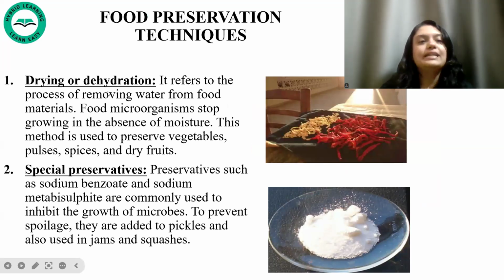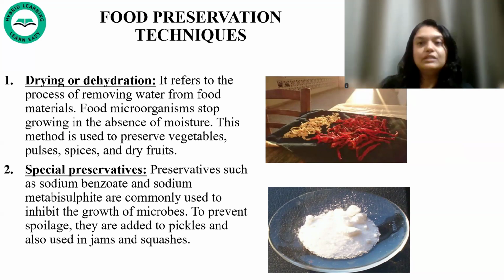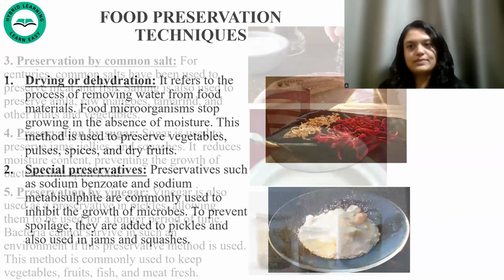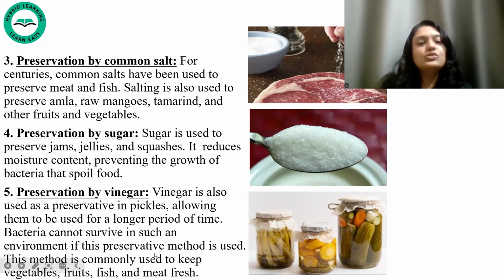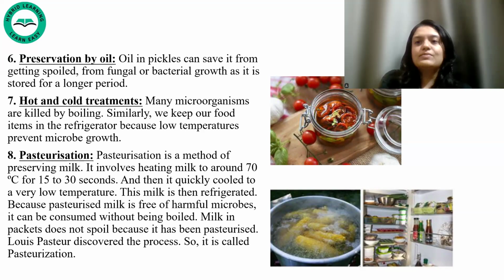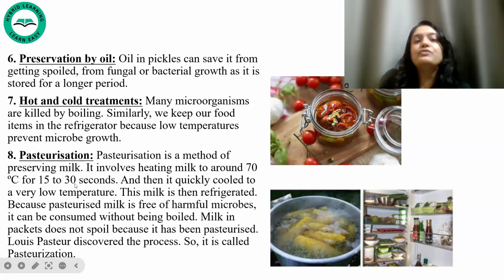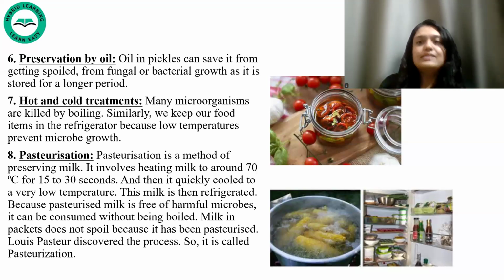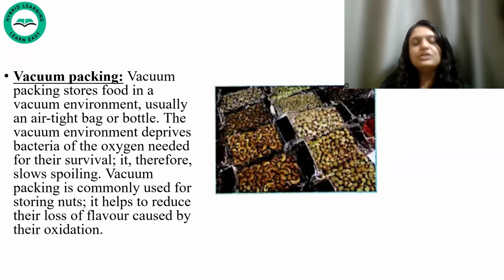Microorganisms - friend or foe part 2 - watch what you eat - food poisoning and food preservation